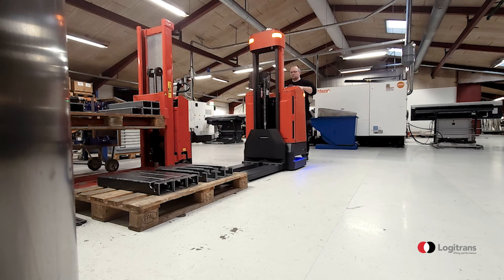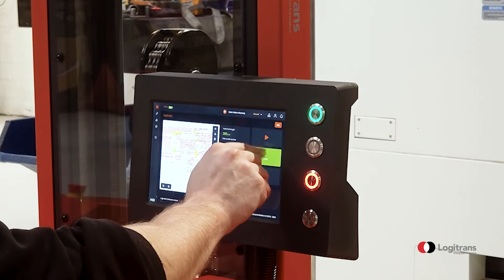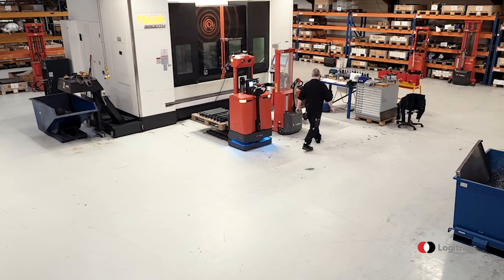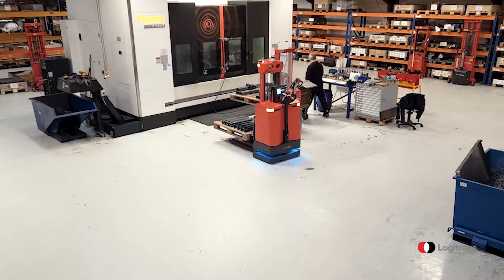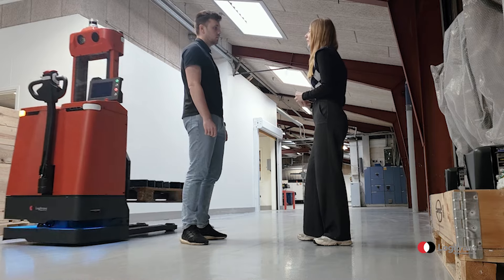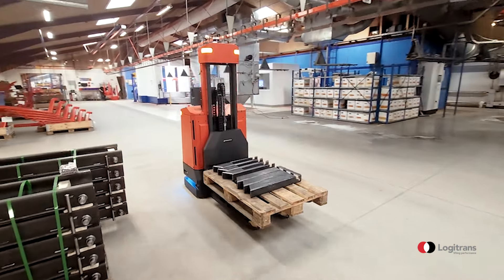Logitrans on InterForm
Anders Grønbech, Chief Digital Information Officer at Logitrans and Chairman of Common Denmark, IBM Power Systems User Group, talks about  output management and his 20 years of experience with InterForm.